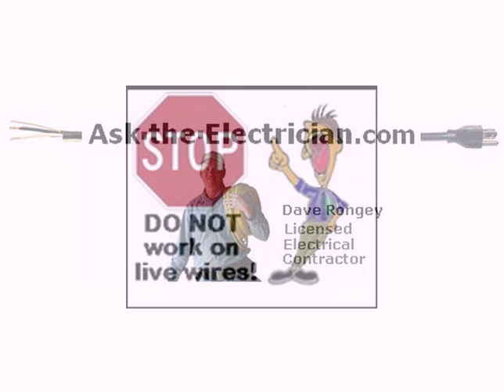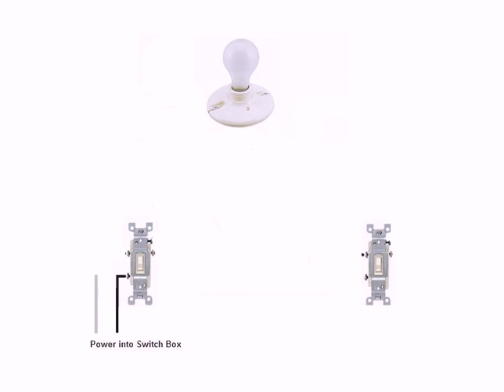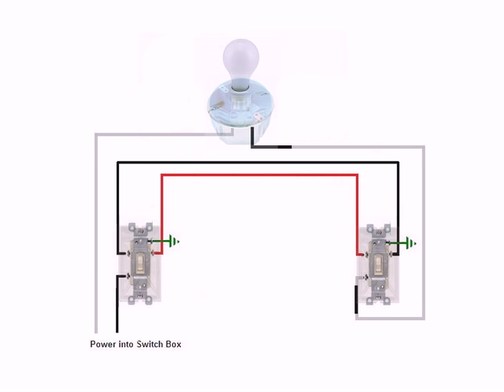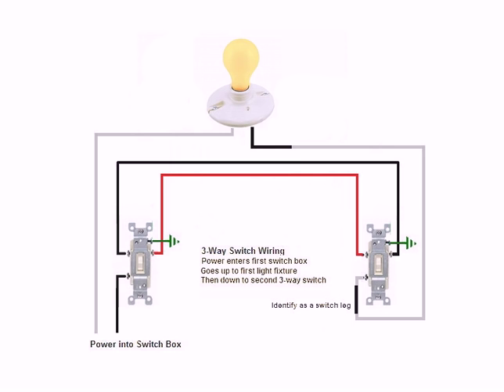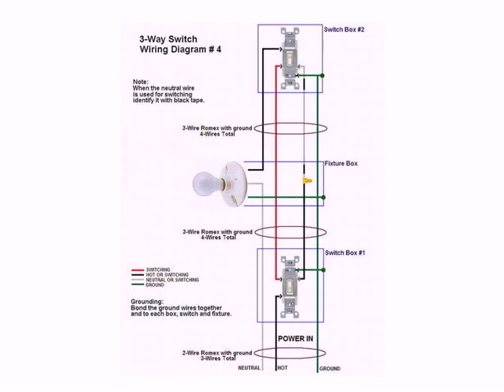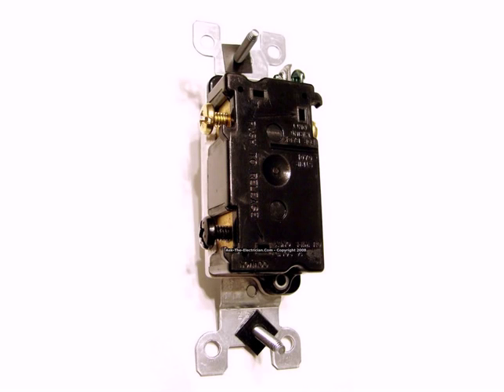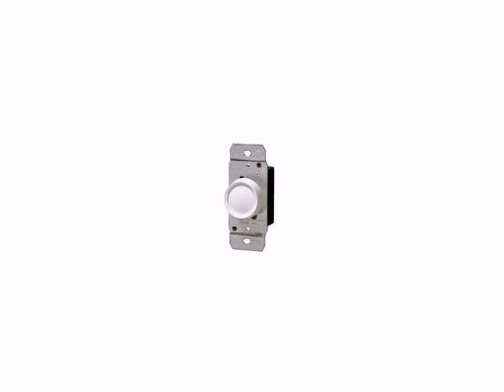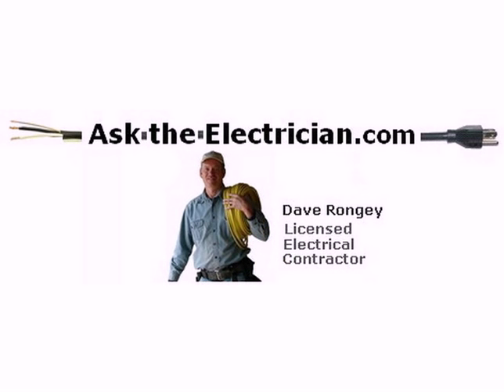3 Way Switch Wiring Made Easy, applies to 4-Way Switches and dimmer switches.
This covers the basics of wiring 3 Way Switches. There are several ways to wire three way switches, the key is to identify where the power source is located.
When installing 4-way switches simply install them between the wiring of the two three way switches. You may install as many 4-way switches as you wish as long as the wiring is carried through from switch to switch. Confusion is typically caused from seeing white wires and thinking they are neutrals when they may not be, so be sure to test the wires or trace them out to be user. The electrical code requires that when a white wire is used for switching to be colored with black electrical tape or with a black marker, however this was not always done, especially with older home wiring. DIY Electrical Wiring from an Electrician.

and see more about home electrical wiring and check out the wiring diagrams for switches.

My fully illustrated book all about Home Electrical Wiring will assist you as well, 405 pages packed with great info, most right from the job site, just visit the website for your copy.

ALSO:
The Top 10 Electrical Mistakes and How to Avoid Them